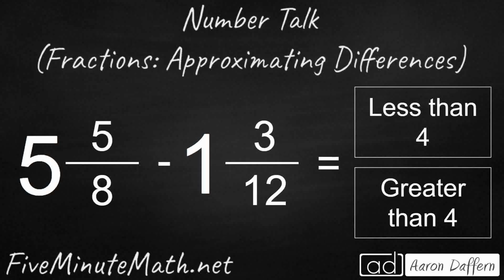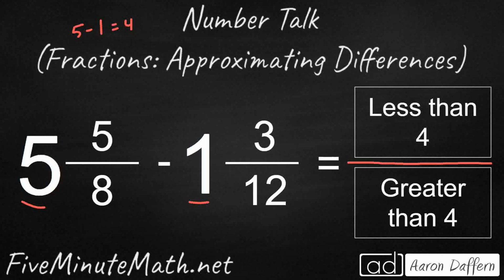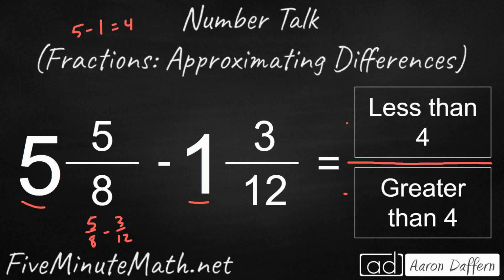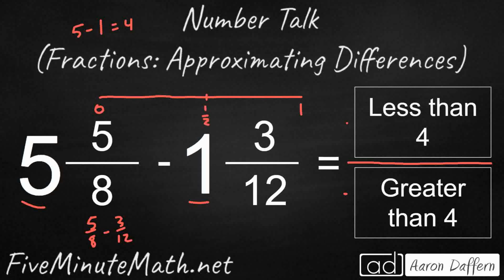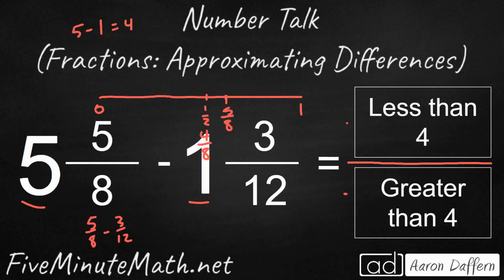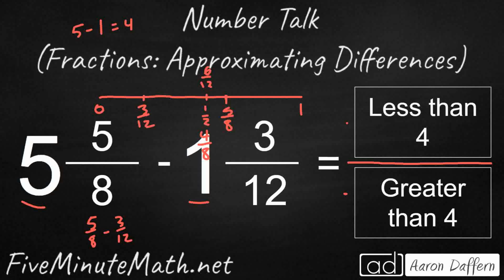Fractions: Approximating Differences (#4)